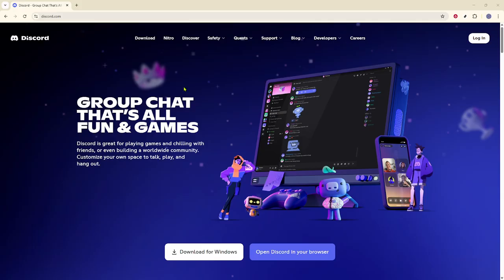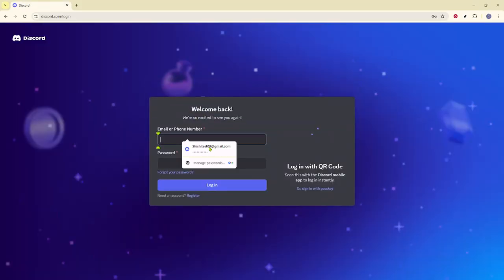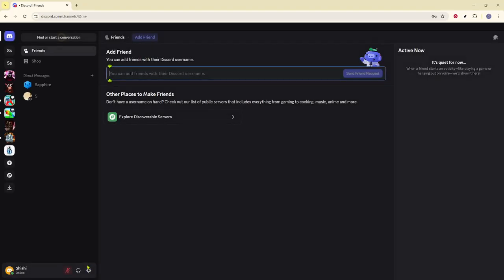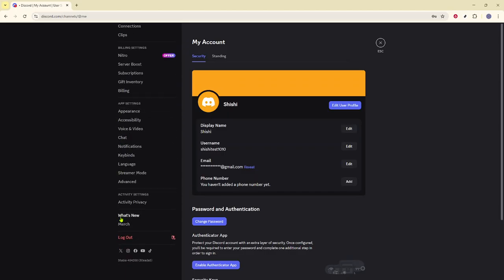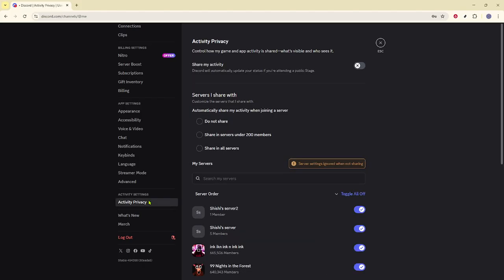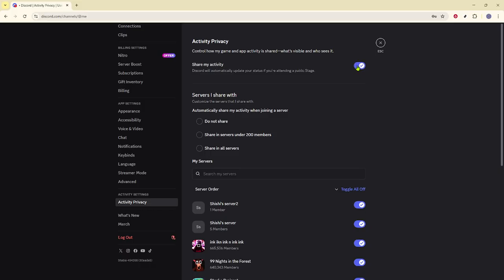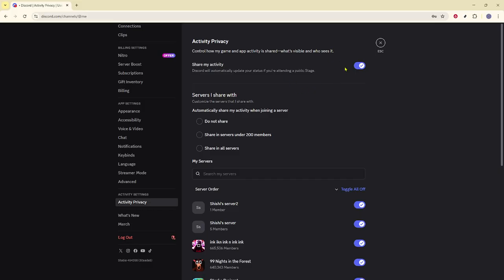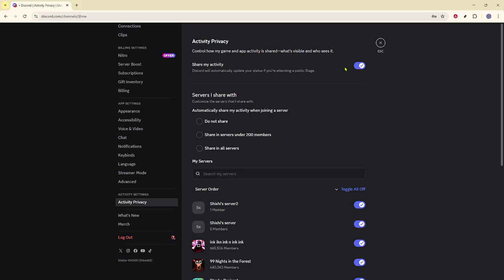How to Make Game Activity Show on Discord [2026 Guide]